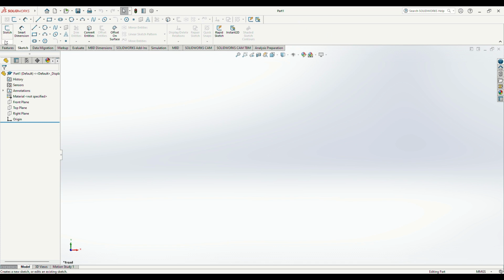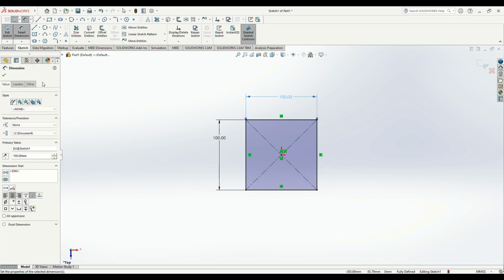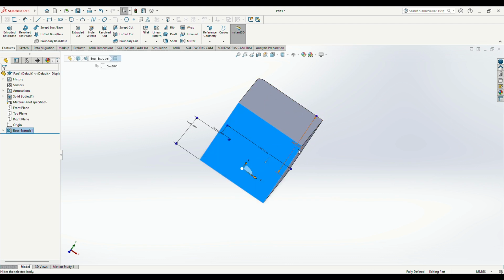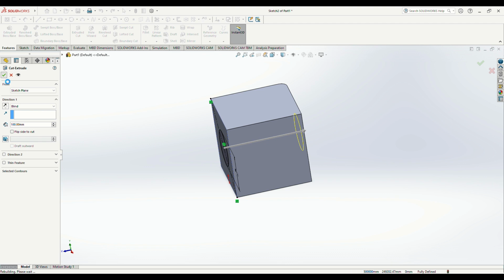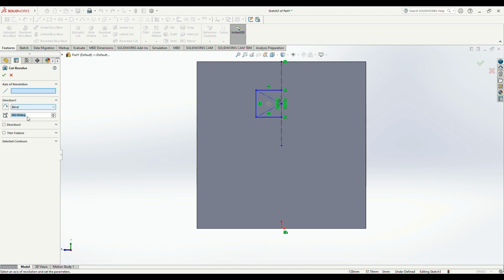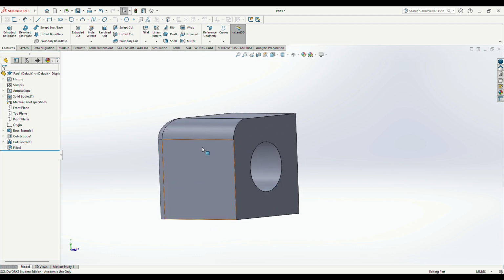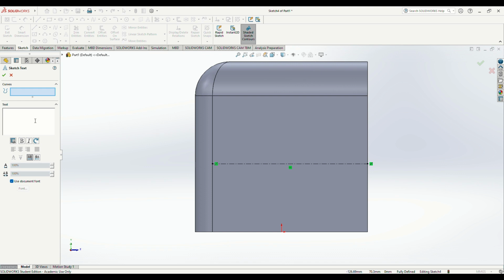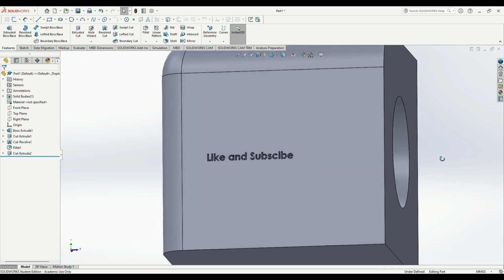CAD Ep 1 Solidworks